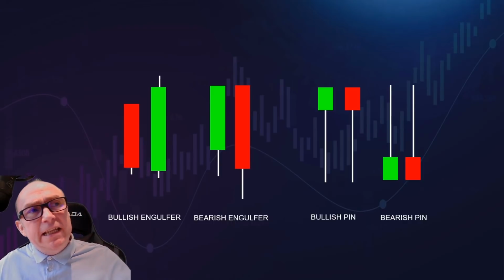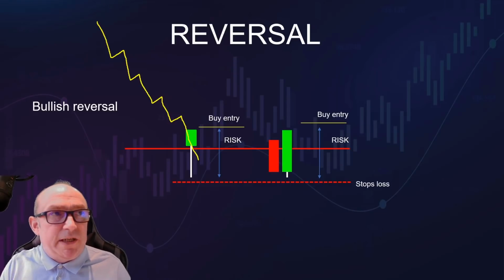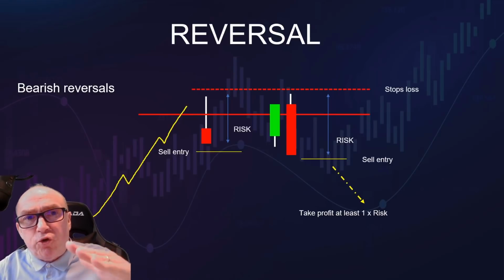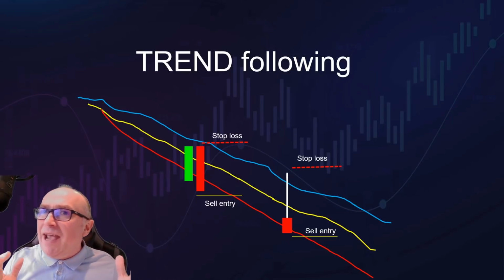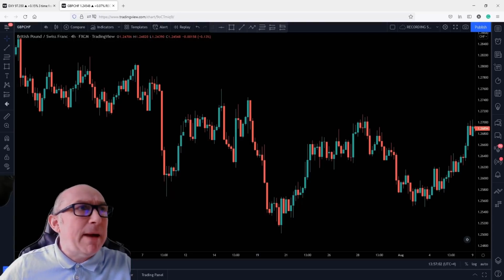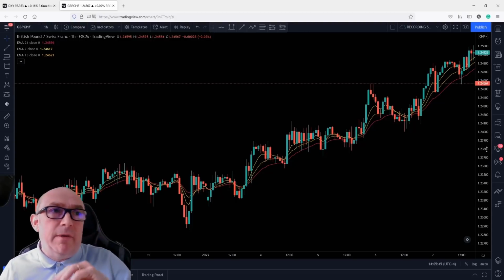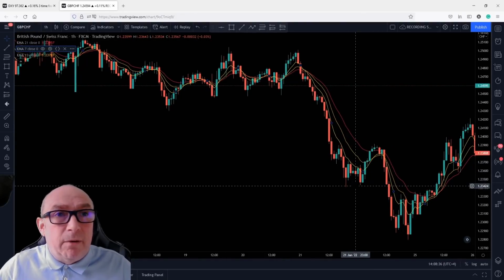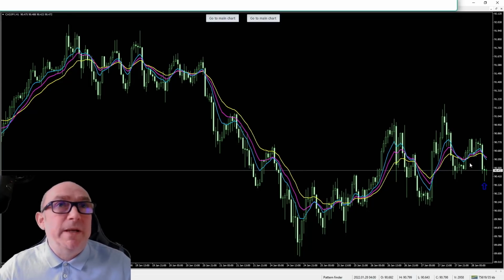3 Simple & Profitable Price Action Trading Strategies (For Beginners)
30-year forex pro, Andrew Lockwood from Forex Signals, reveals 3  simple price action trading strategies.
Forex traders of all levels can achieve success with these simple price action trading strategies. Advanced or beginner, it doesn't matter! Andrew has backtested these strategies and claims that they are some of the best forex trading techniques around!

1,800+ REVIEWS ⭐⭐⭐⭐⭐